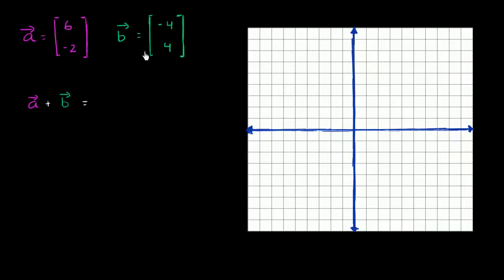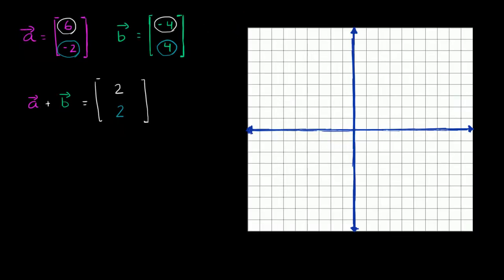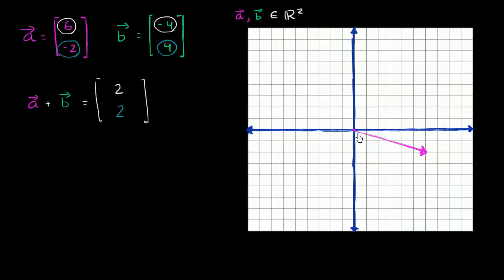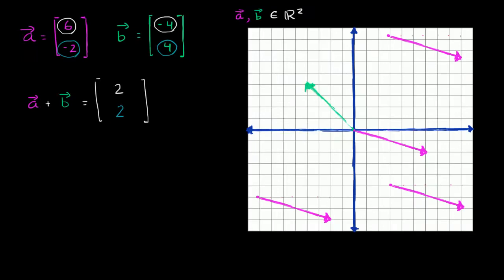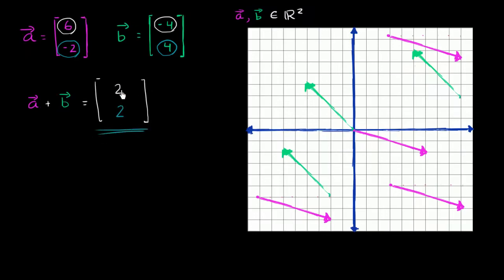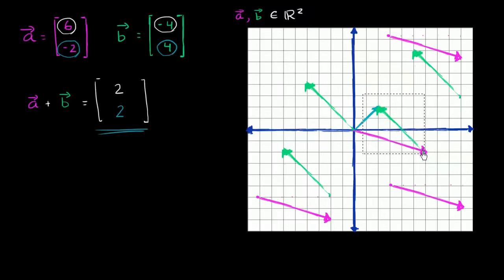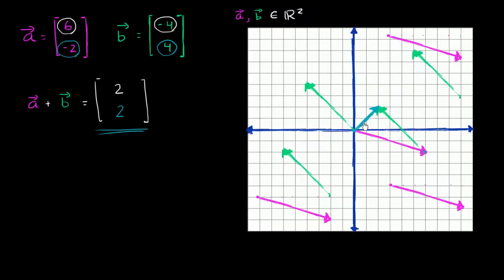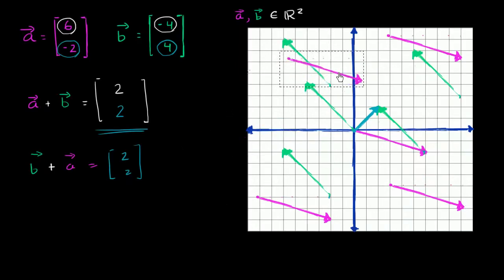Math PreCalculus - Adding vectors algebraically and graphically